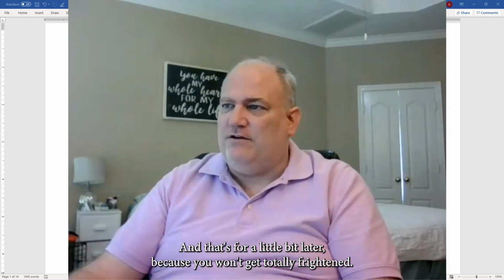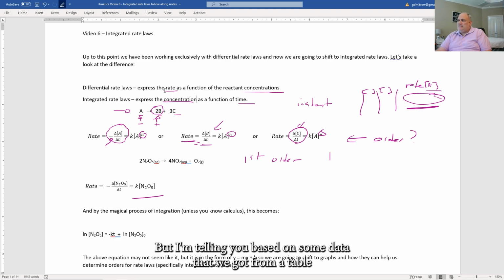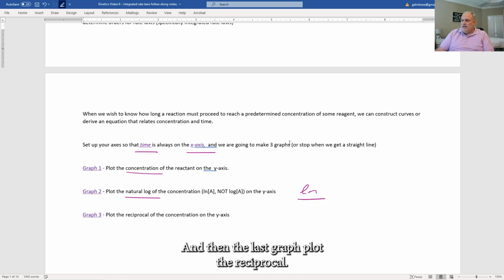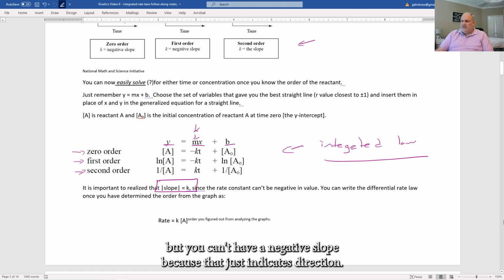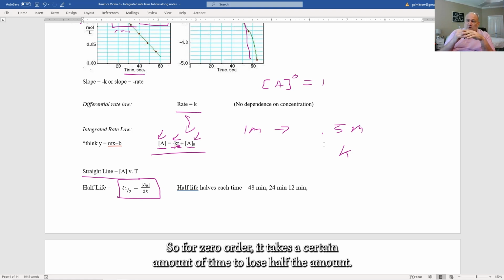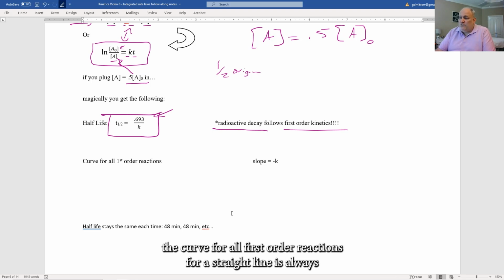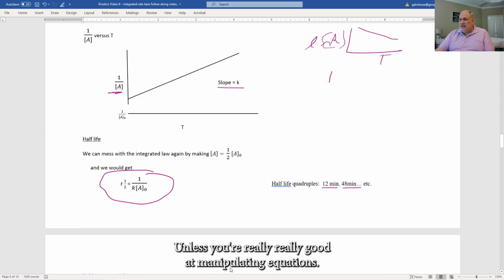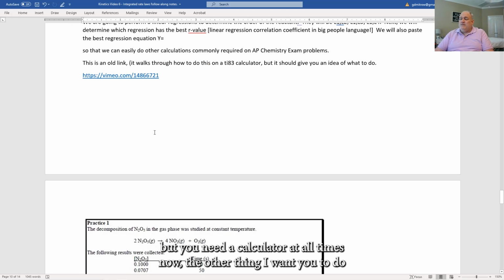Kinetics video 6 - Integrated rate laws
Learn how to figure out the integrated rate law from
data tables and graphs